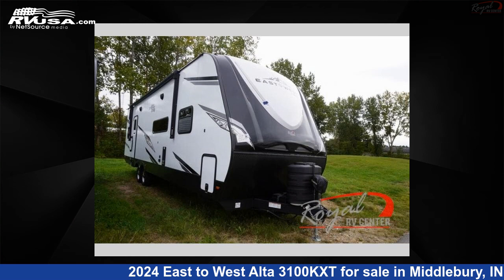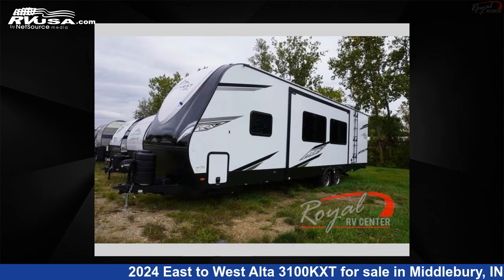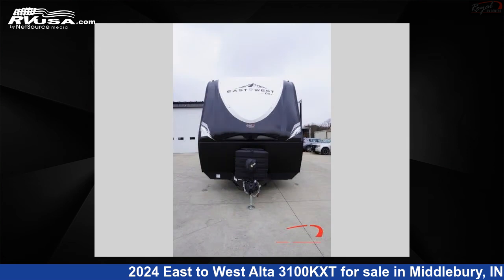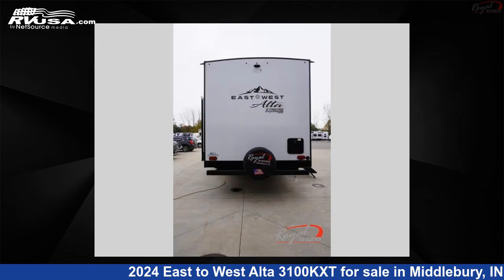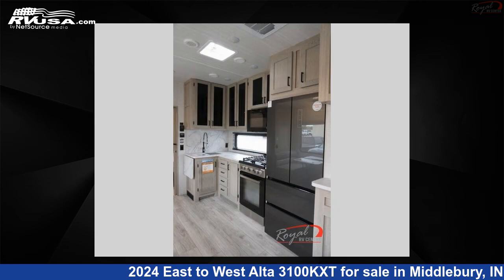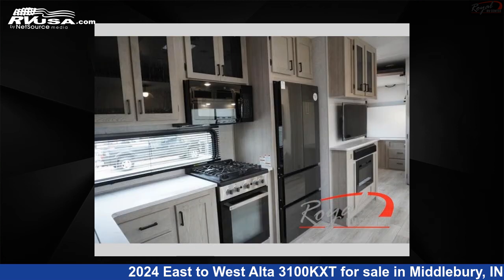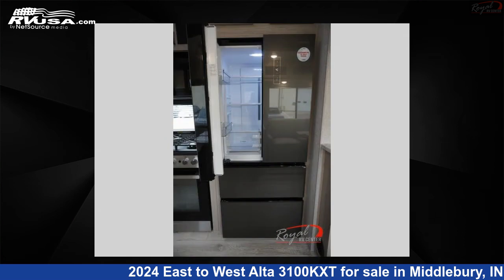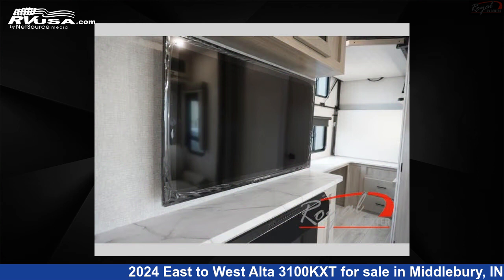Spectacular 2024 East to West Alta Travel Trailer RV For Sale in Middlebury, IN | RVUSA.com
This 2024 East to West Alta 3100KXT is a Travel Trailer RV. It is located in Middlebury, IN 46540 and is offered for sale by Royal RV Center. This New East to West and features sleeps 6, Slideout. The floorplan layout of this Travel Trailer features Bunkhouse, Front Bedroom.